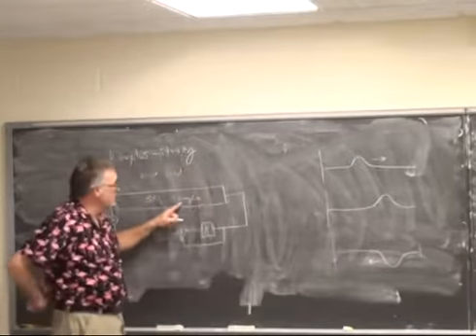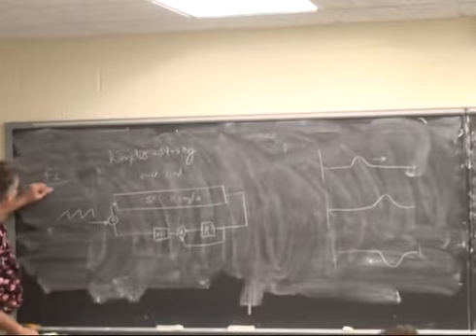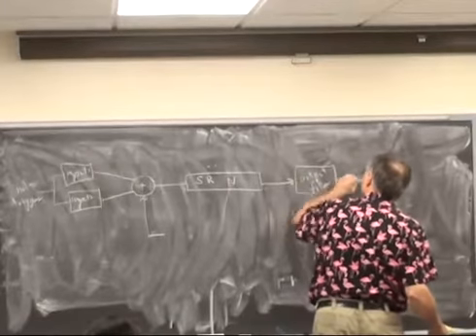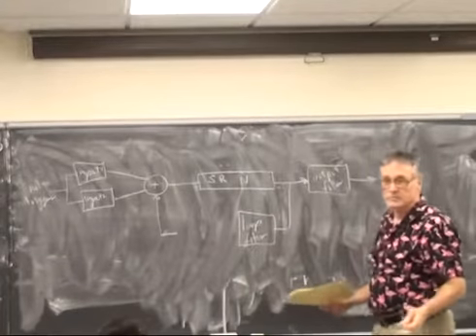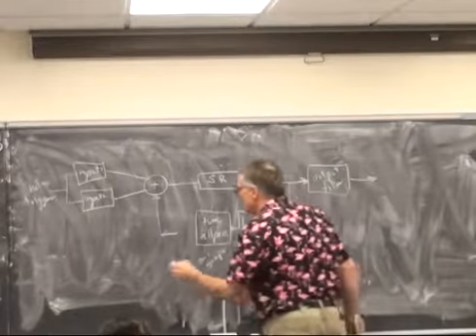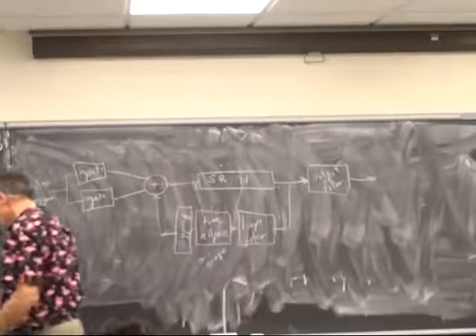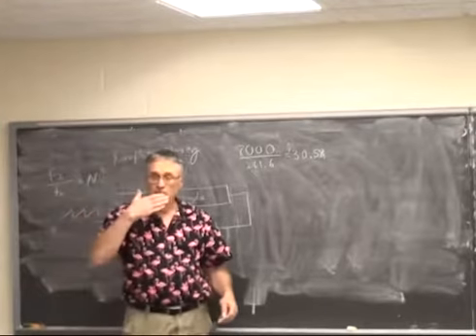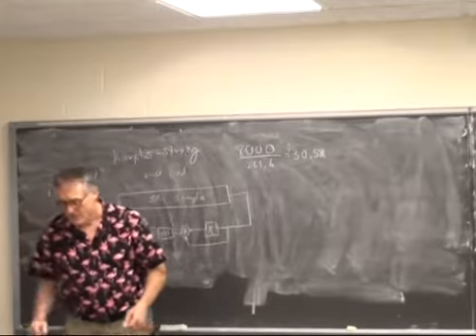#27 -- Sound synthesis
additive synthesis
FM synthesis
karplus-strong string synthesis